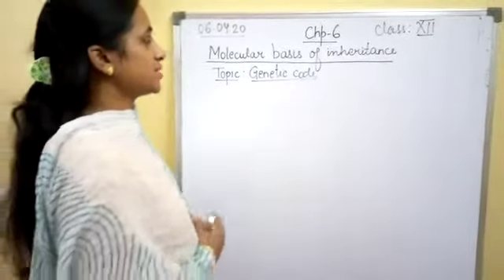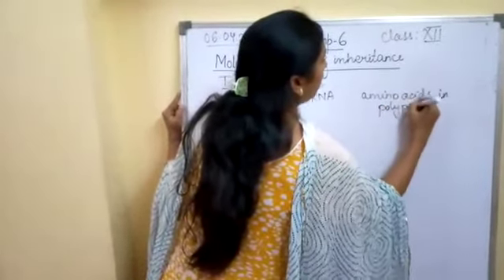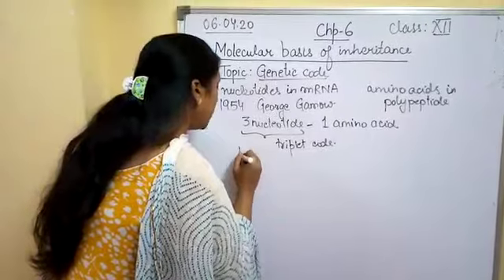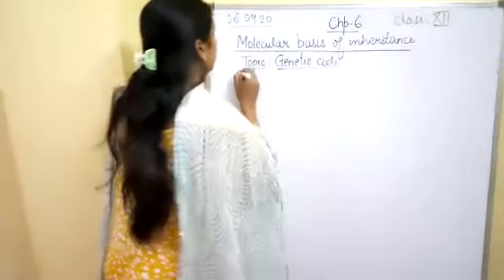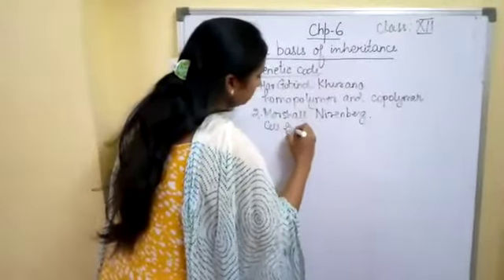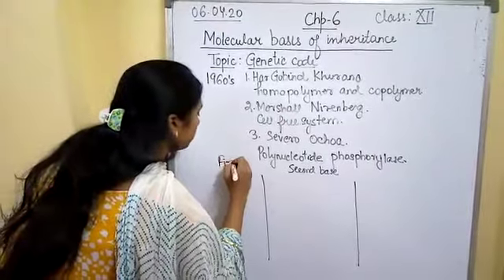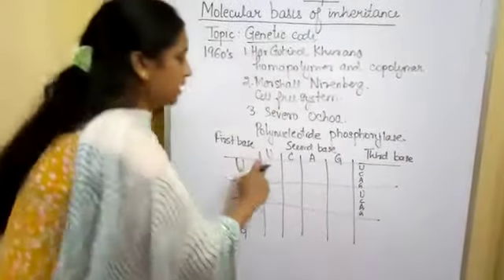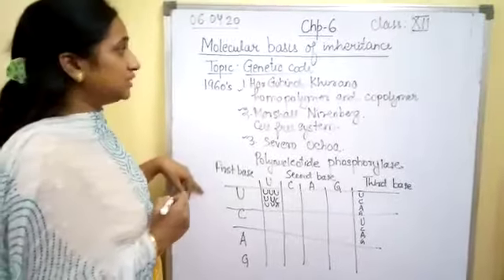Tender Hearts School | Class XII: Biology: Molecular Basis of Inheritance ( Genetic Code)